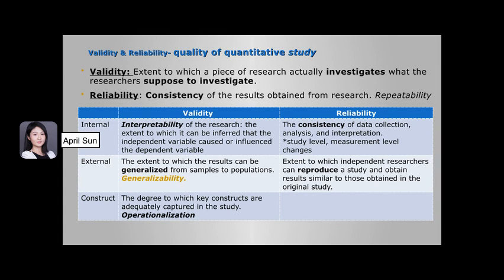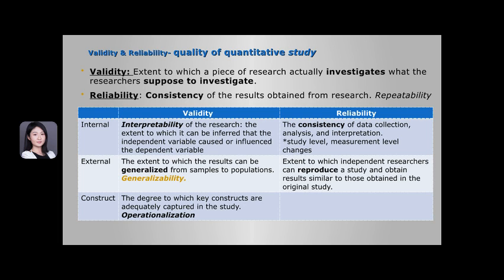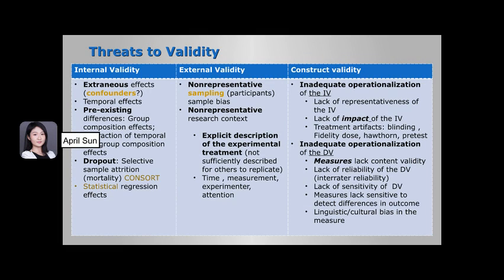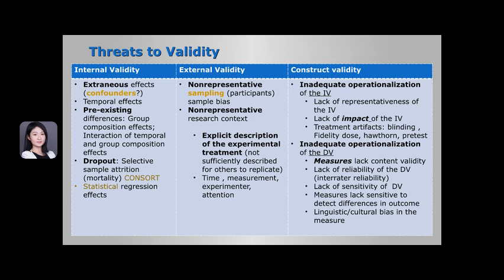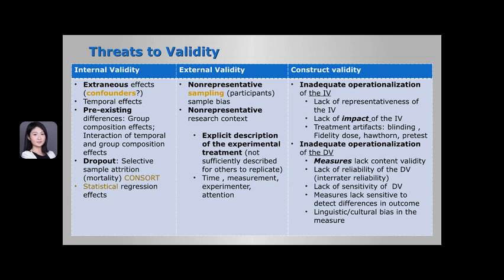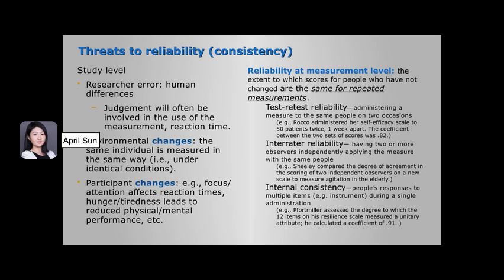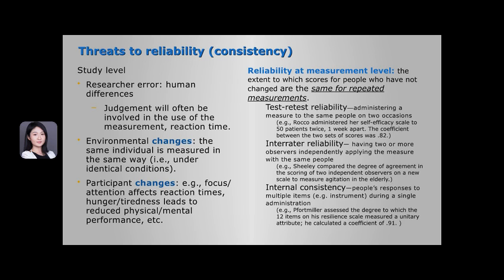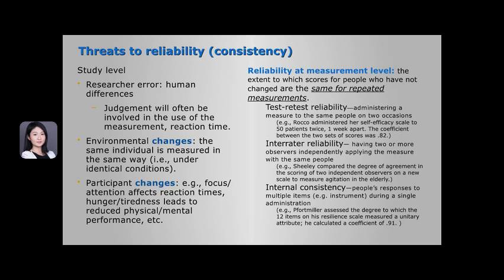EBP: Reading & Critiquing Resarch Articles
Polit, D., & Beck, C. (2018). Essentials of nursing research: Appraising evidence for nursing practice, 9th ed. Philadelphia, PA: Wolters Kluwer Health.

Fall 2019 undergraduate EBP